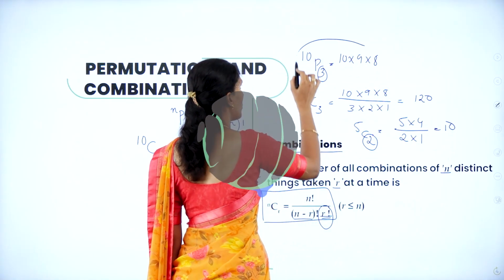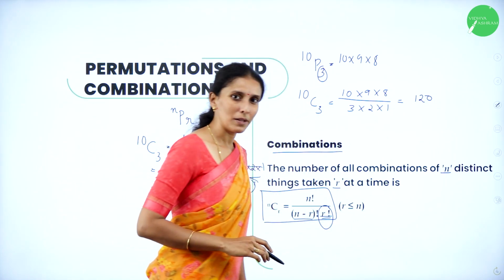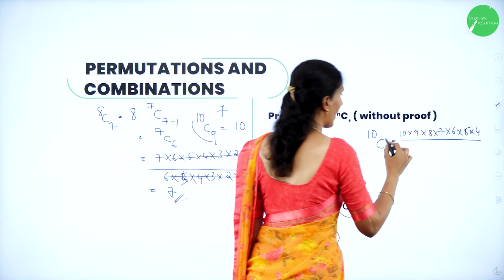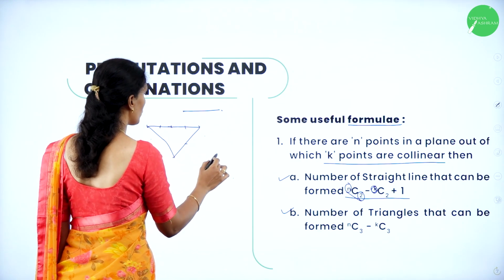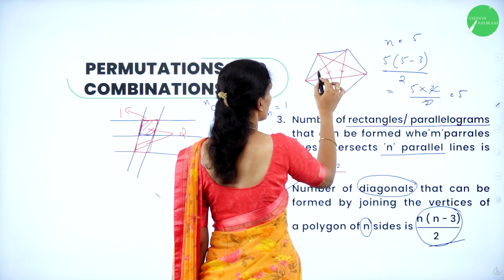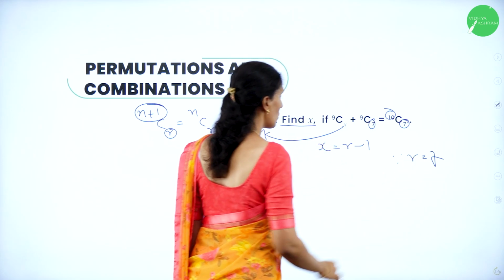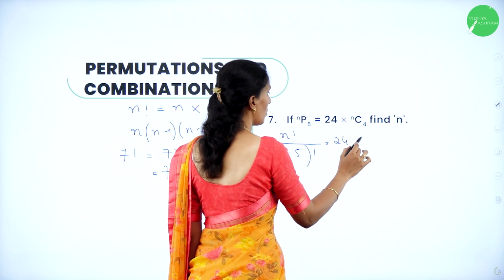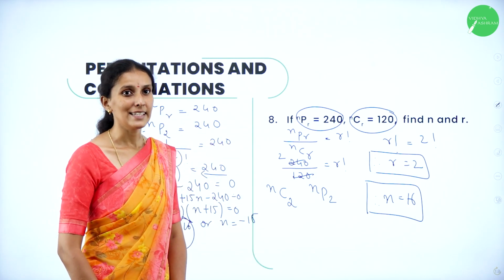DAY 06 | BASIC MATHS | II PUC | PERMUTATIONS AND COMBINATIONS | L6